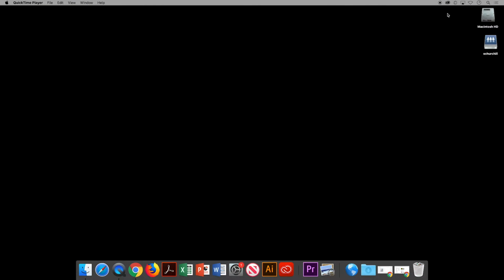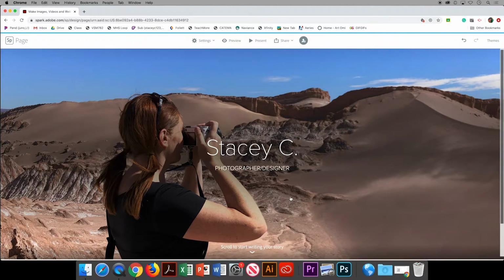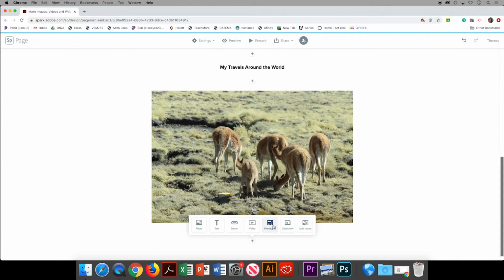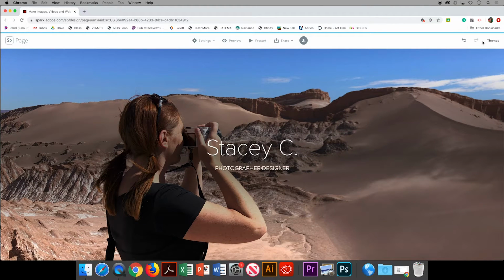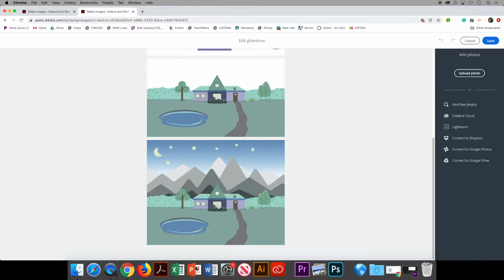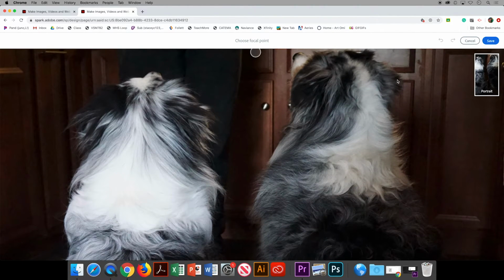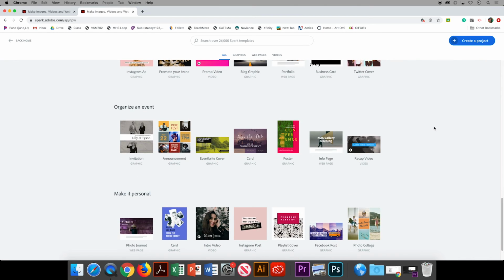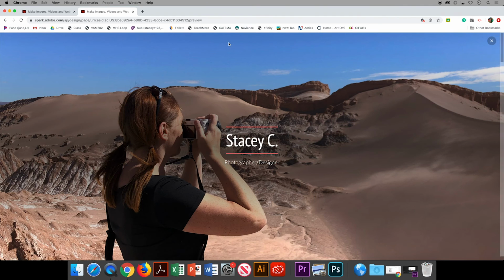Setting Up A Webpage on Adobe Spark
In this video, I will demonstrate the steps of creating, formatting, and publishing a webpage on Adobe Spark.